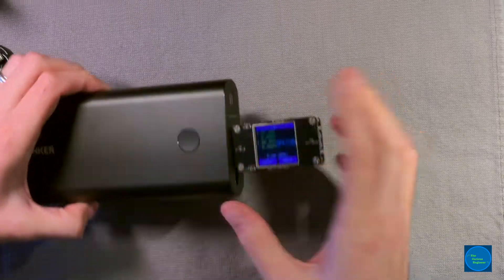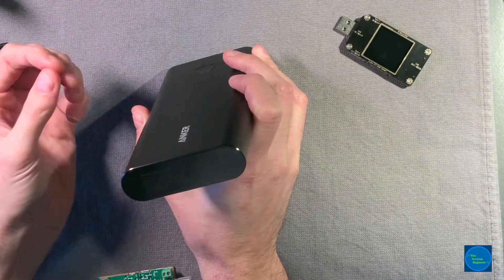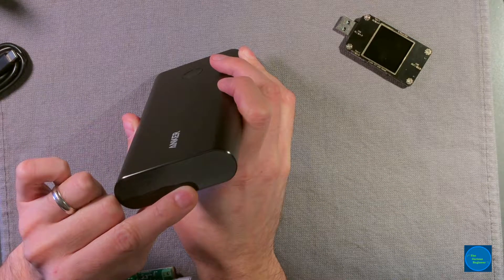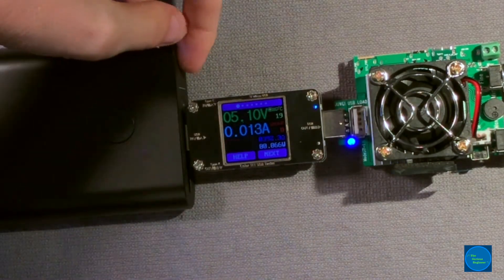Review: Anker PowerCore+ 26800 with USB-C PD (Part 1)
In this video I review an Anker PowerCore 26800 PD, along with the included PowerPort Speed PD 30 and PowerLine USB-C to USB-C 2.0 cable.

I test worse-case power conversion efficiency, and discuss a bit how the remaining videos in this series might progress. The planned future videos in this series are:

Part 2 - Power profiling this battery pack over a variety of loads (this takes some time due to the size of the pack)
Part 3 -  Comparison against a year-plus old pack that I previously purchased.
Part 4 - Full teardown of the PowerCore+ 26800

My apologies for the shakiness in this video. This is the last video shot with my initial experimental recording rig.